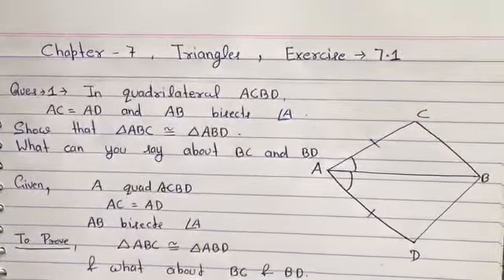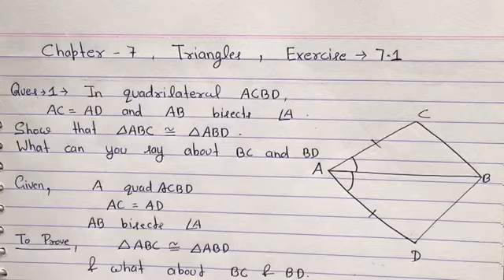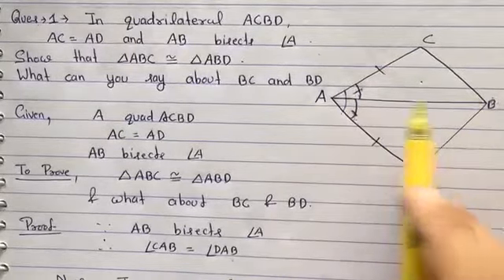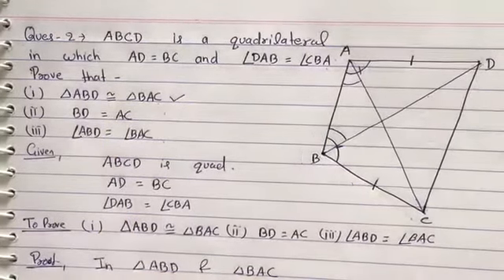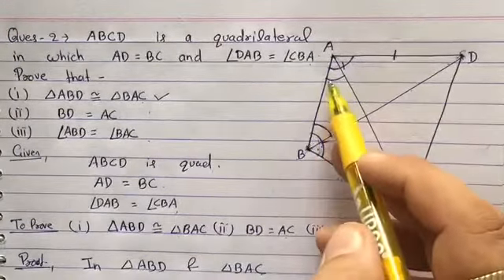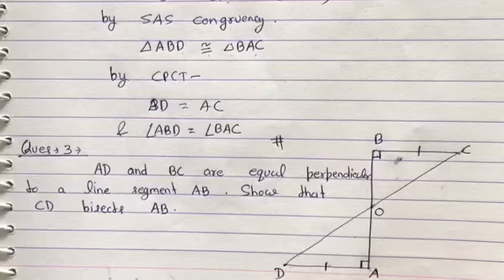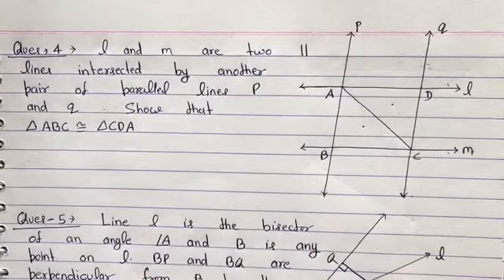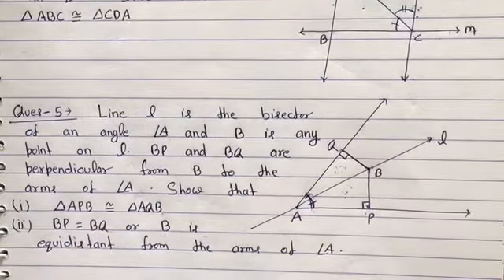23 JULY 2020 CLASS IX MATHEMATICS